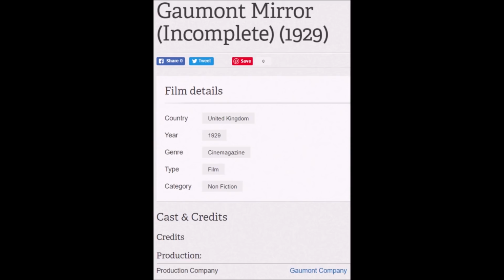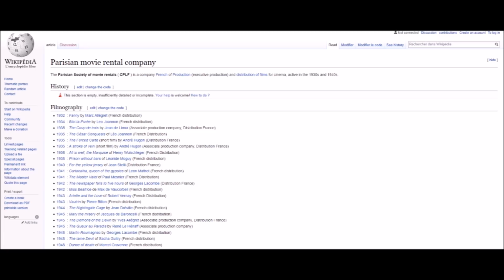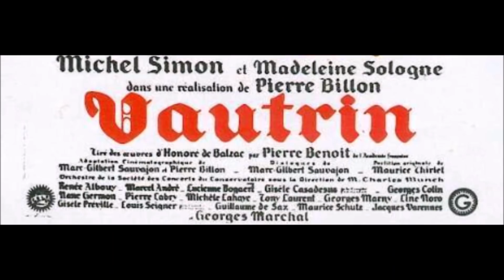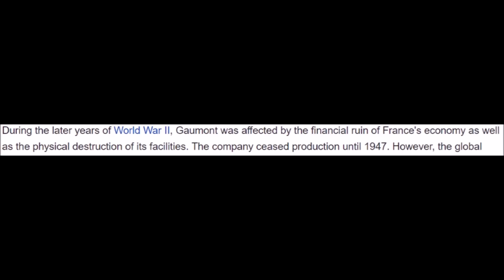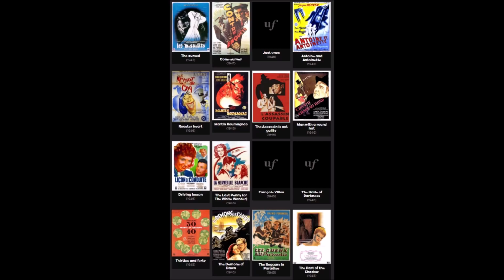The Secret Logos Of Gaumont 3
Chapters:
00:00 - Intro
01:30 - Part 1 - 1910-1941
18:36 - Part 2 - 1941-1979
33:32 - Collection of Logos
45:23 - Conclusion
46:20 - Credits

This 50-minute documentary is the proper analysis of the oldest French film studio. This took me and my helpers a full 2 months to make, and is my proudest achievement by far on this channel.

I never expected this video to be 50 minutes. People on my discord server reckoned it would've been 20-30 minutes at first. I predicted it would be 35 minutes, but no more than 40. Admitting it was 50 shocked many people. The length of it shows much detail I put into projects like this.

I would like to thank all the supports of the channel. I know you have been waiting for this, and I wanted to make it a special as possible.

This might be the last Secret Logos documentary, if making another one on Pathé doesn't work out. I've been thinking about doing one on Paramount, but it just doesn't seem possible at the moment.

I have plans to release a documentary on LaserDisc and Blockbuster later in the year, so I hope you're all looking forward to those.

Episode 40 of the RLE series will be made not long after June 23, 2019 so stick around for that.

Oh, and one more thing. If this premiere gets 100 likes, I will do a commentary on it with the helpers of mine.

With that said, thank you all very much for watching this. Love you all.

- CCG88 :)